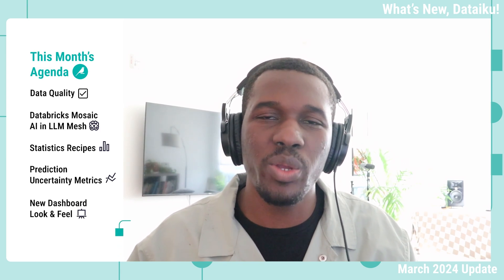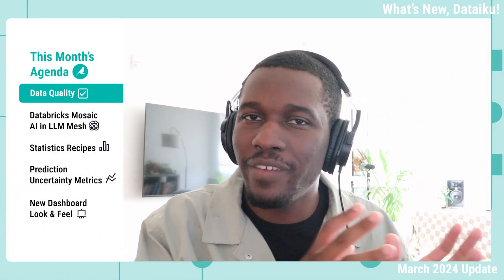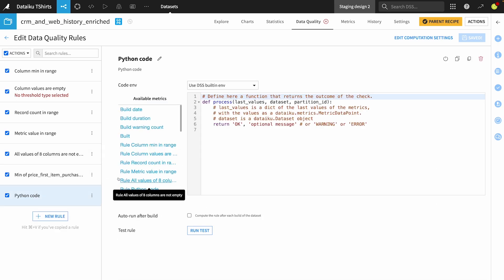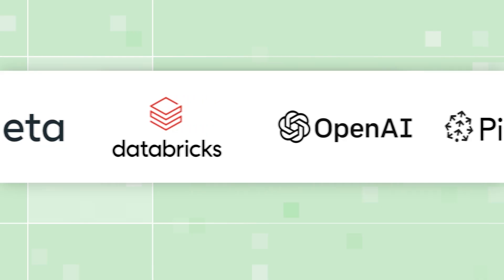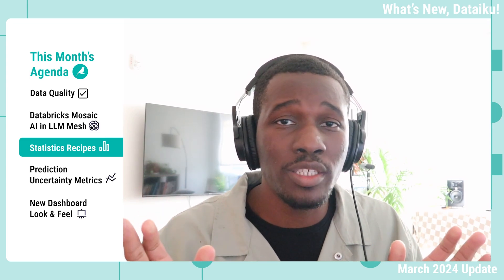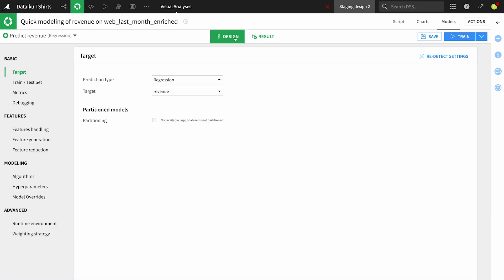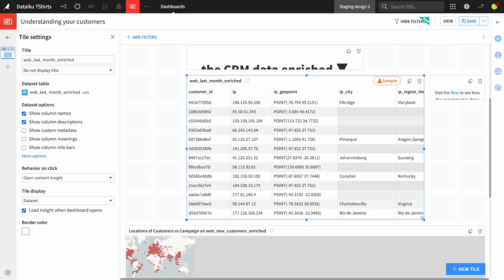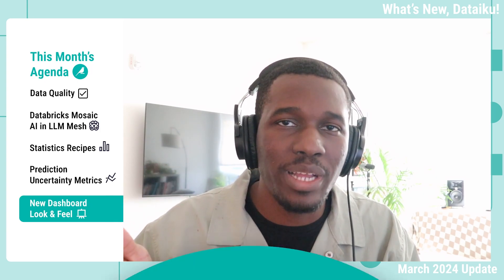What's New, Dataiku! - March 2024 Update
Hey there, Dataiku fans! Welcome to the very first episode of "What's New, Dataiku!"

Whether you're a long-time customer, a curious prospect, or simply someone who wants to know more about Dataiku, you've come to the right place! In this video series, we'll be diving into the latest and greatest product updates from Dataiku. From exciting new features to enhanced performance and usability improvements, we've got a lot to cover!

We've got plenty of exciting content in store for you!

So, sit back, relax, and let's explore what's new in Dataiku together!